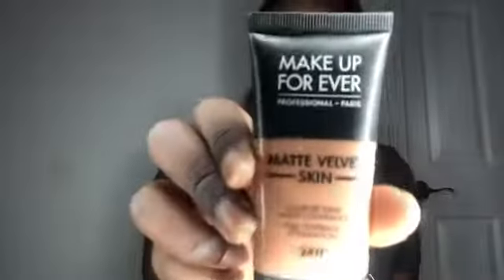MY FIRST TIME TRYING FENTY BEAUTY PRODUCTS!!!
SC: JAY.ALYSE

LIKE THE BEATS IN MY VIDEO?! MAKE SURE TO CHECK OUT MY FRIENDS IG PAGE: OFFICIALGENIUSART AND SUPPORT THE MOVEMENT!